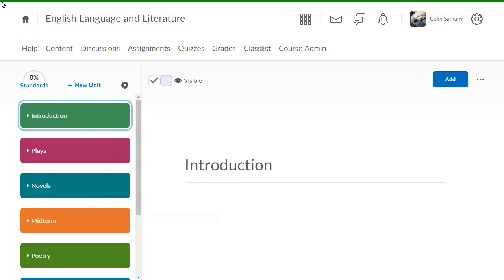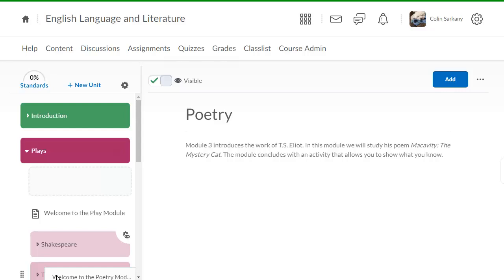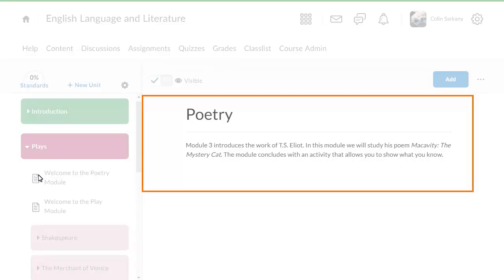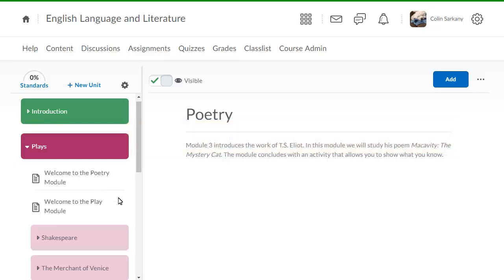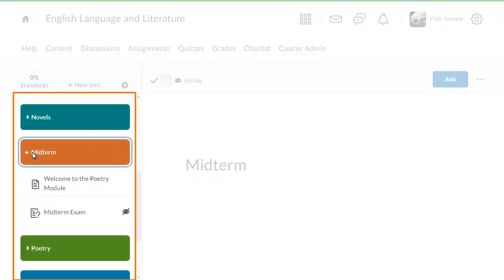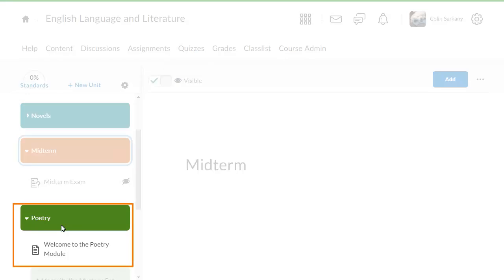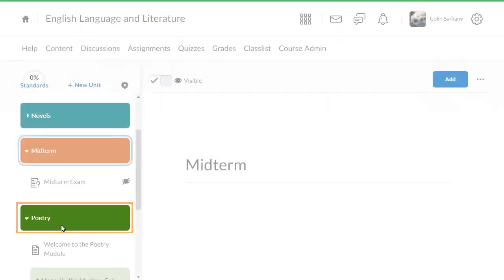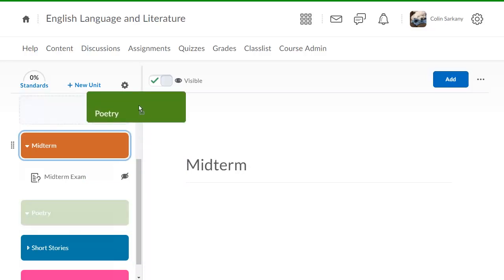Lessons - Rearrange Units, Lessons, Folders and Materials - Instructor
⚠️ This video contains outdated content. A newer version is now available with updated instructions and interface changes. to watch the updated tutorial. We recommend watching the latest version to ensure you have the most accurate and up-to-date workflow.

Build on or restructure your course offering, at any time, by quickly rearranging items in Lessons. This tutorial shows you how to reorder materials, move a material between lessons, and move an entire unit in Brightspace Learning Environment.